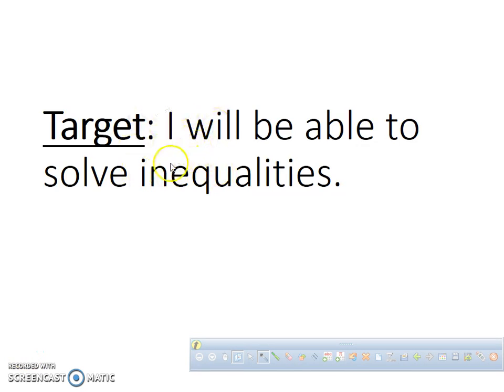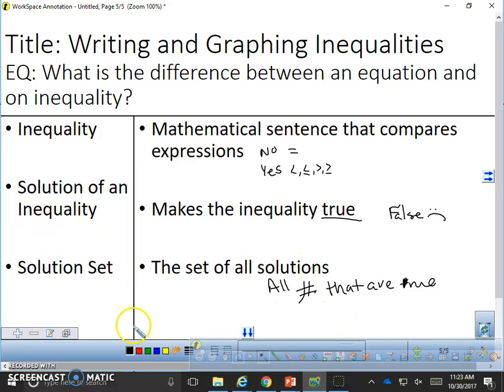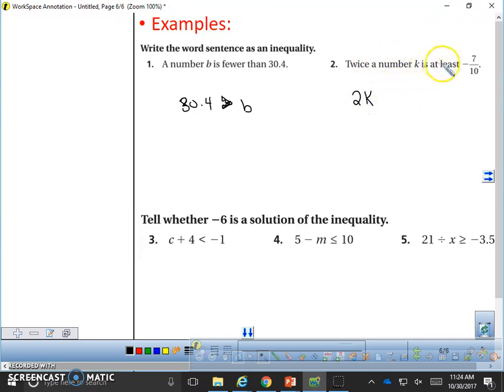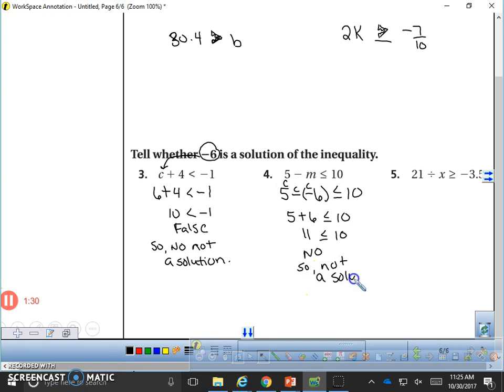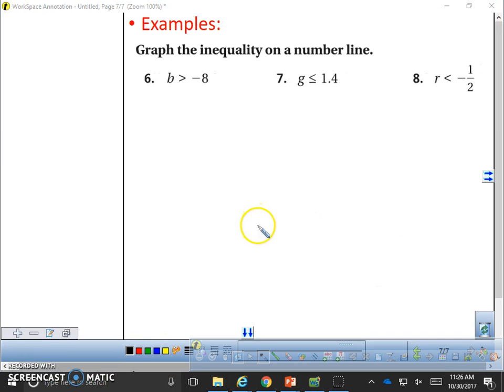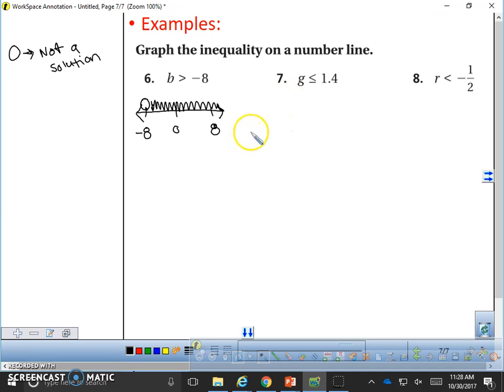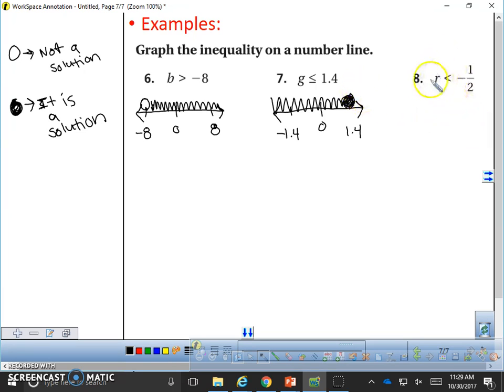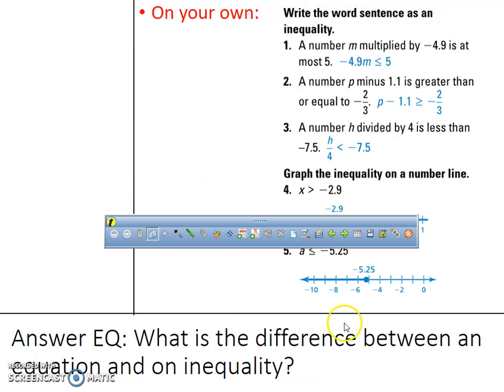Math 7 Acc Blue Book 8.1 lesson- Writing and Graphing Inequalities